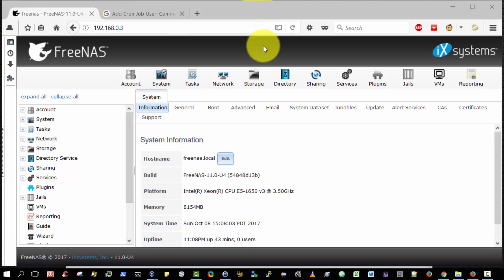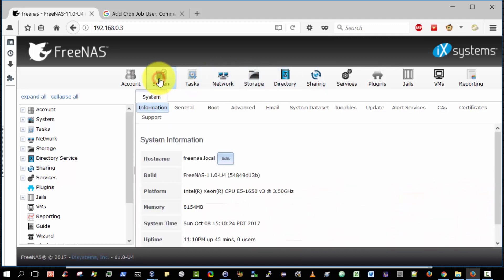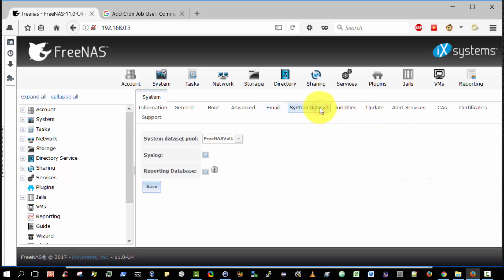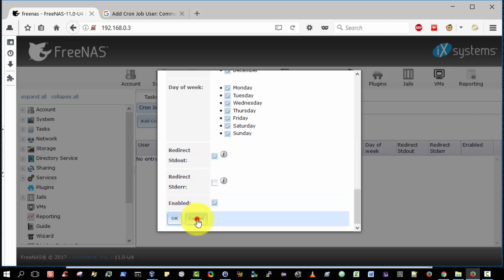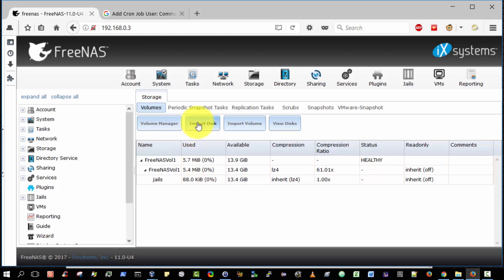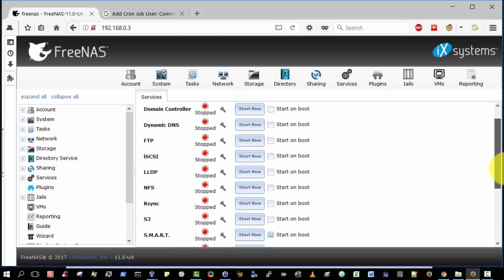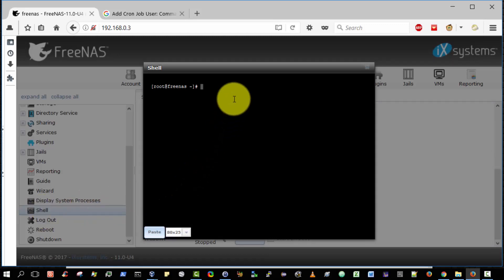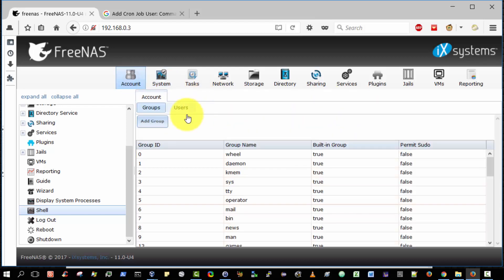FreeNAS 11 Beginner 06 - FreeNAS Web Administrative Console Explained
The FreeNAS Web Administrative Console Explained.

This is the sixth video in a series of video tutorials to demonstrate how to install configure and administer FreeNAS on a Virtual Machine.

If you wish to follow the video tutorials exactly as presented, use the FreeNAS installation ISO file version 11.0-U4 (FreeNAS-11.0-U4.iso).  The FreeNAS installation ISO may be downloaded from the following location:

This video series is for demonstration purposes only. The intended audience are those completely unfamiliar with FreeNAS.  It provides learners with a wonderful opportunity to obtain hands-on experience experimenting with FreeNAS in the safety of a virtual environment.

This video series only scratches the surface of what is possible with FreeNAS.  The primary purpose of this video series is to enable a learner to get past the initial setup stage to the point that they are up and running.

In a real world production environment, one would not be advised to install FreeNAS on a Virtual Machine.